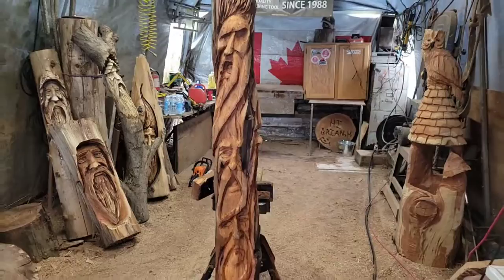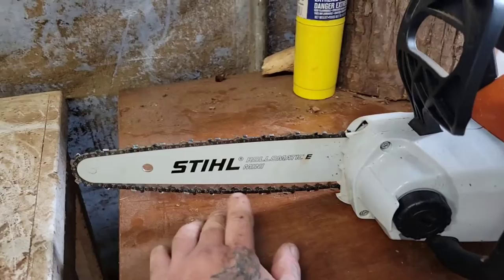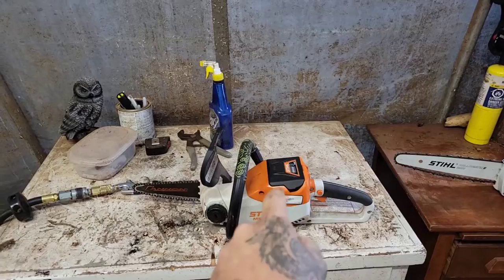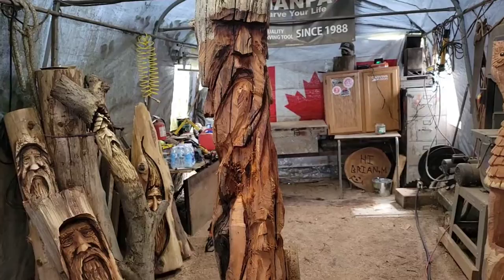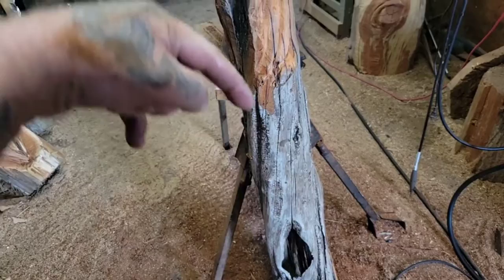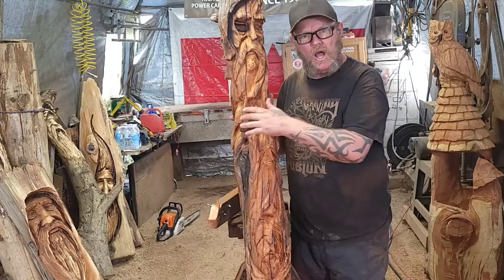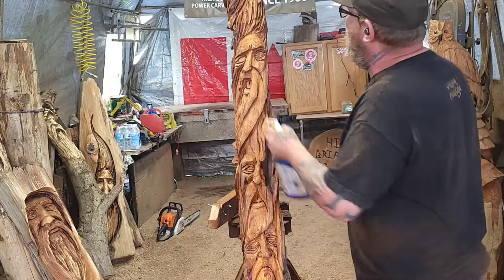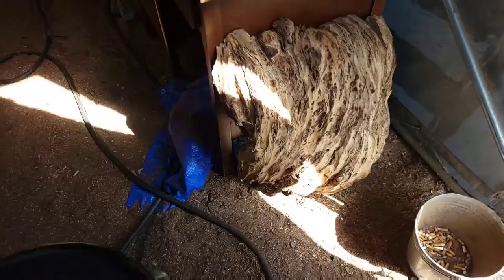careving a yew spirit pole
How to wood carve